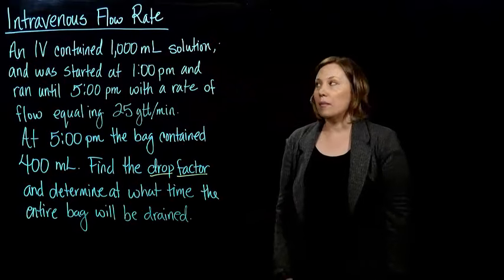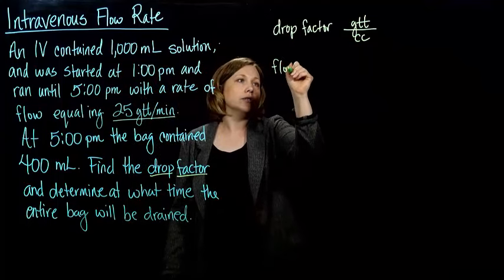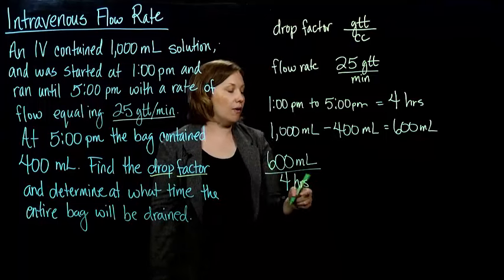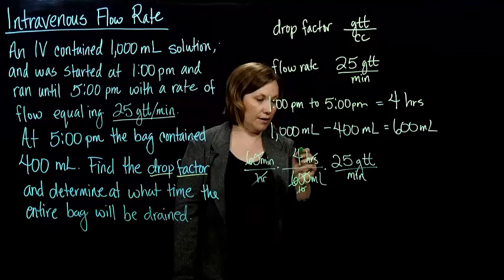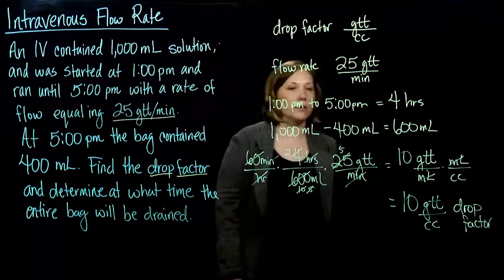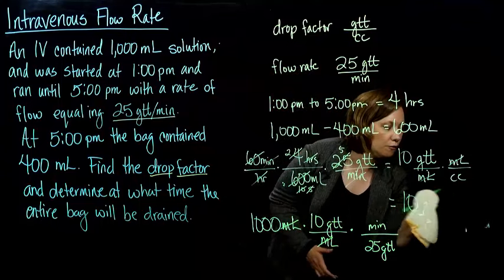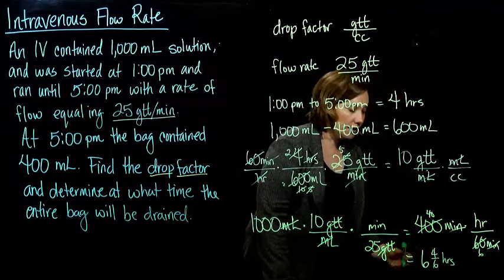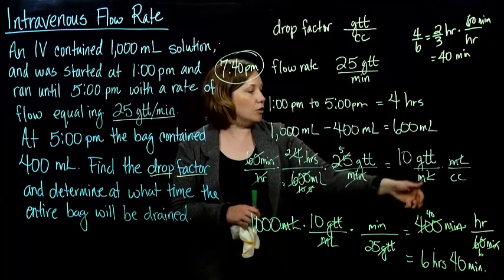Claire Burke: 5.5.4 Intravenous Flow Rates